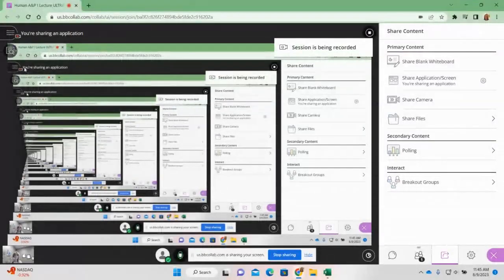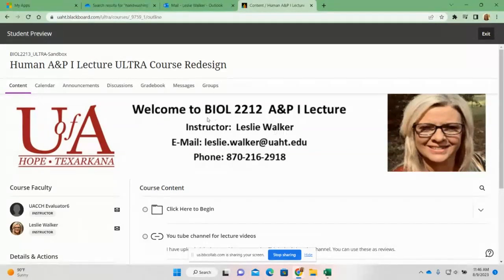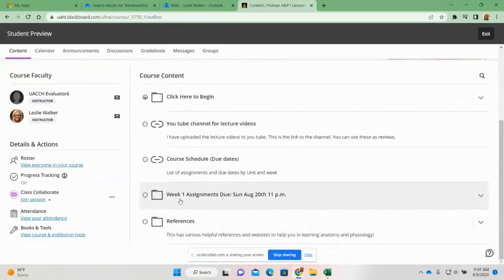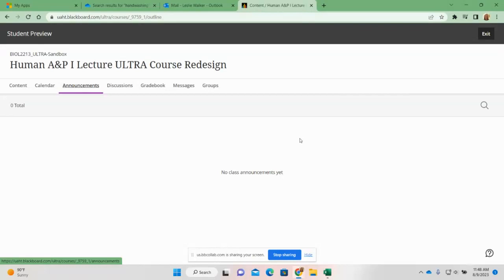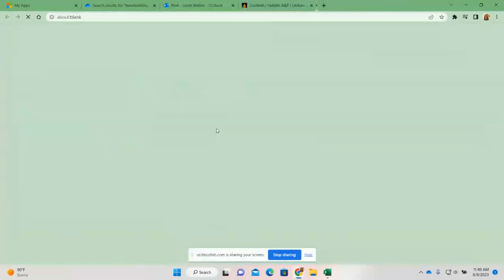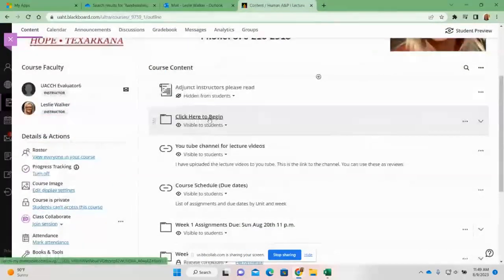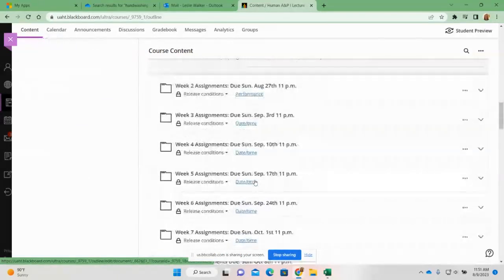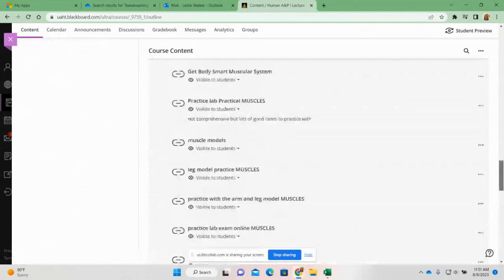Navigating Blackboard Ultra Courses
Brief video showing you how to locate items in your UAHT blackboard science course.